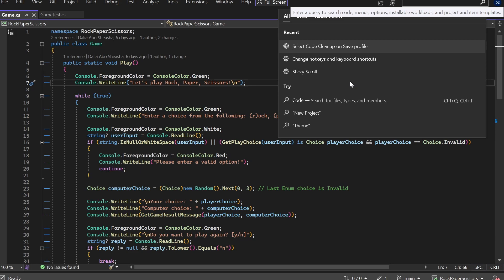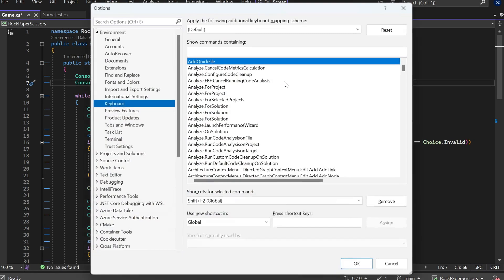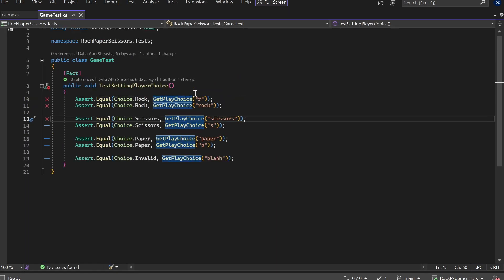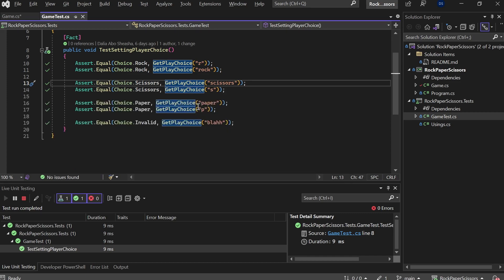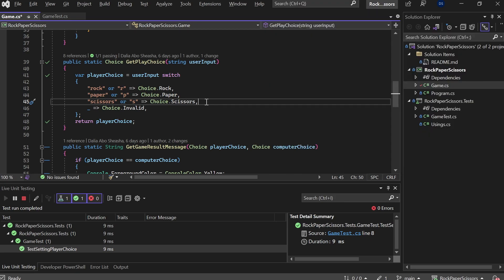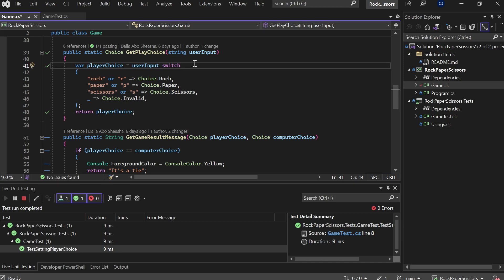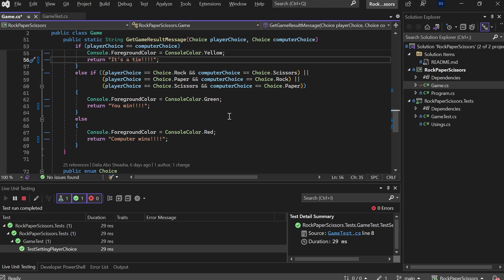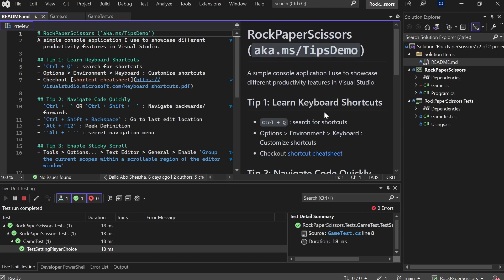Five tips to increase your productivity in Visual Studio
A happy developer is a productive developer. Learn some tips and tricks to increase your productivity in Visual Studio so you can code faster and spend less time doing boring redundant work. This is a quick-paced demo with tips you can use right after you leave the session.